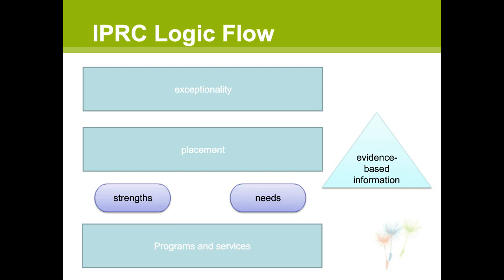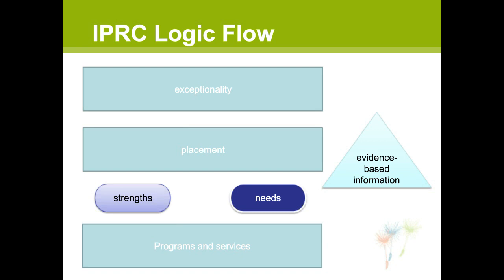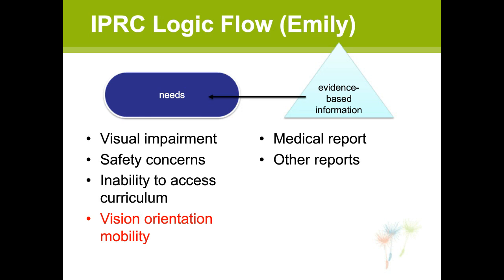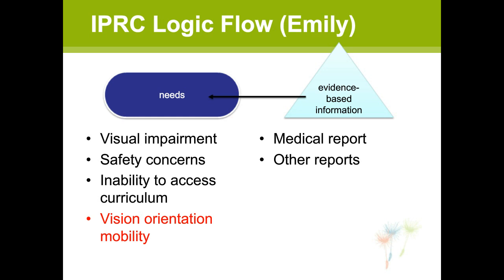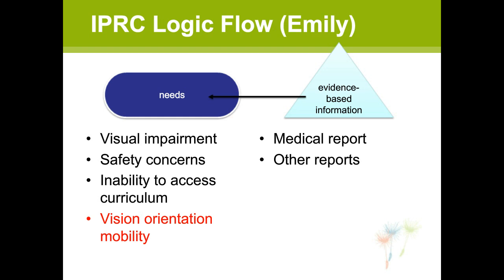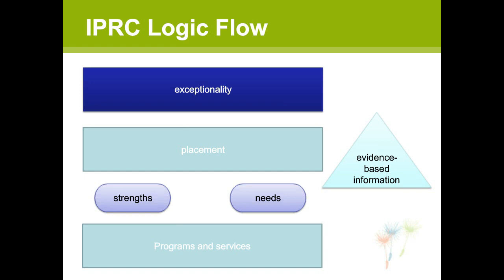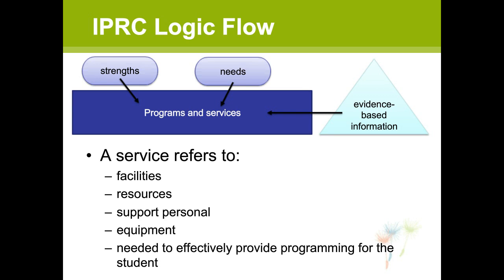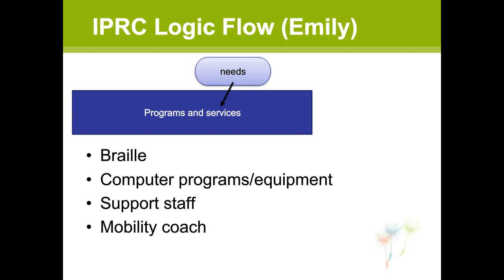The IPRC Meeting with Ed Mahony | Session 2 of 3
The IPRC Meeting with Ed Mahony Part 2 of 3